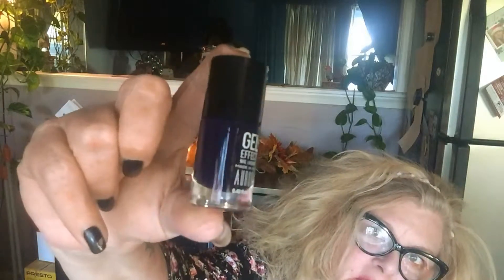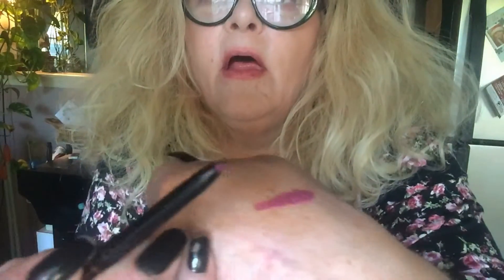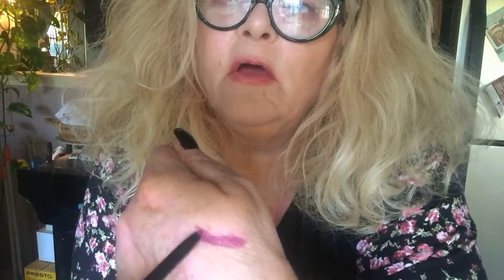My Ipsy Box Unboxing for October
Watch me open my October ipsy box.